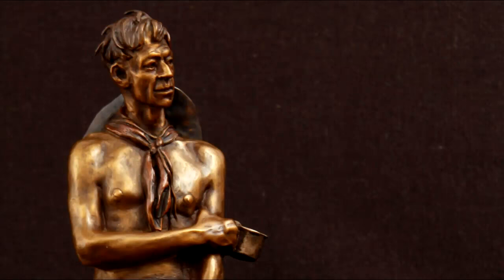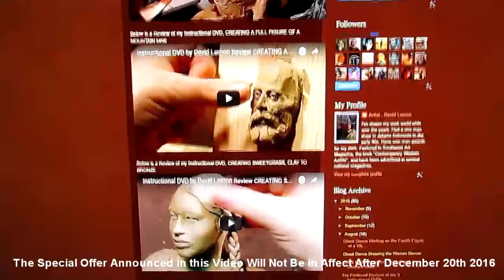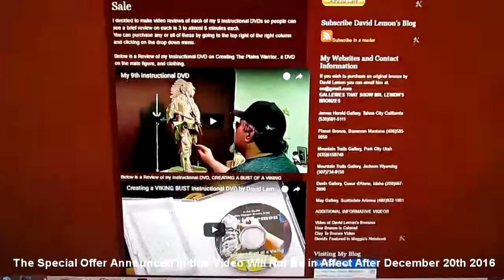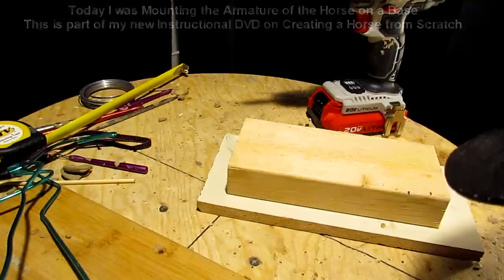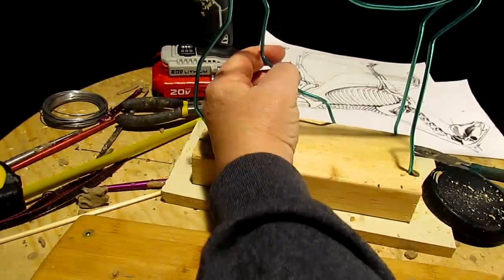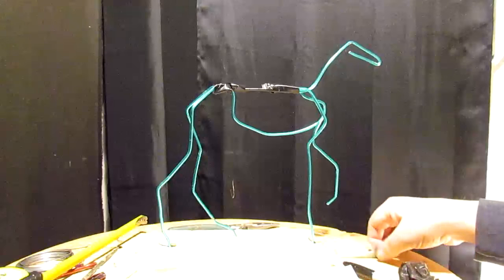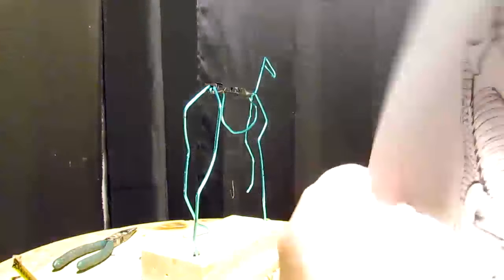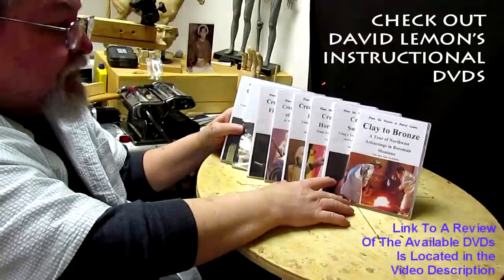Working on the Instructional DVD on Creating a Horse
LEMON'S BIG CHRISTMAS DVD SALE
The Clock is Ticking ... Only 7 days left on this great deal...
Orders are starting to come in for my DVDs that are on a special going to the 20th of December.
I'll be selling my Instructional DVDs Free Mailing for each individual DVD.
I'll be offering a $100 off for purchases of 9 Instructional DVDs purchases, That's like getting 2 DVDs for free.
This is my Christmas Gift Discount... Click on the link to view individual Trailers of each DVD... Just follow the instructions at the end of each DVD review to purchase them. The last selection on the list of my DVDs is the 9 DVD special. Love you all...